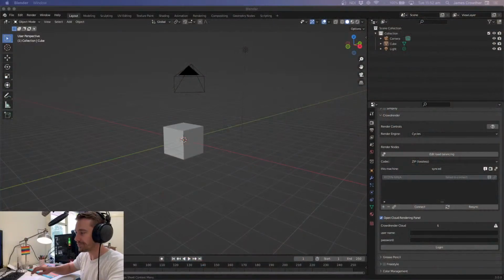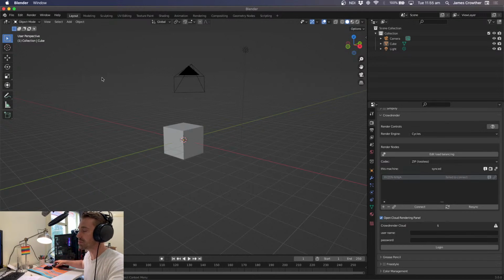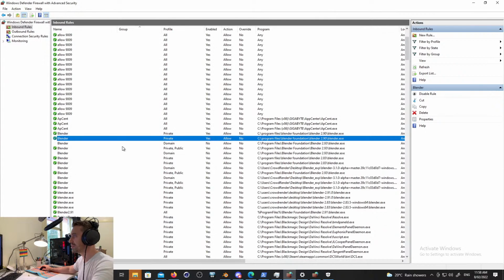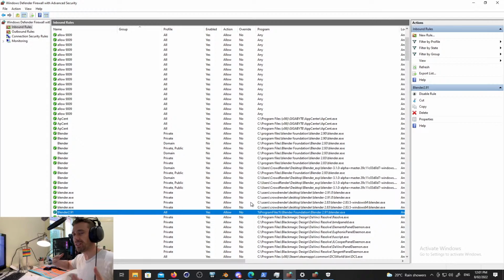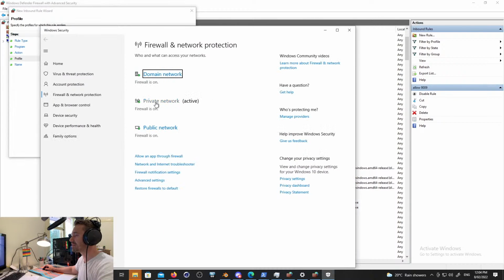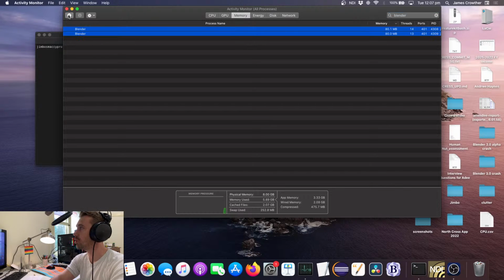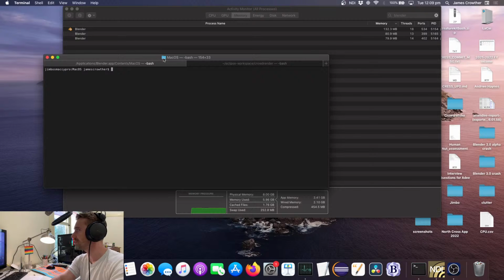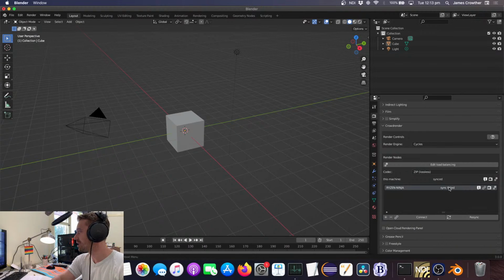Configuring Windows 10 firewall with Crowdrender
One of the issues I've discovered that stops people from being able to use Crowdrender is firewalls. I'm covering what to look for if you're using windows 10 if you don't seem to get a connection using our render farm addon for Blender.

As it turns out, windows can fail to let you know that Blender wants to accept incoming connections from another computer. We need this in order to connect your computers together. So if you can't connect to another computer for some reason, you should at least check that the firewall rules allow for that computer to accept a connection request.